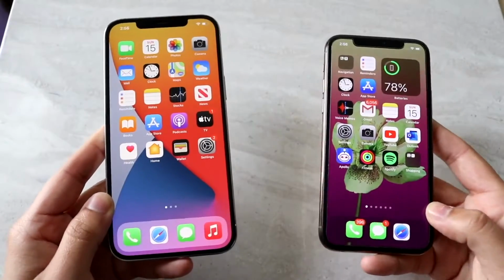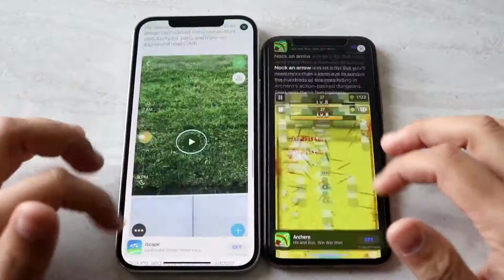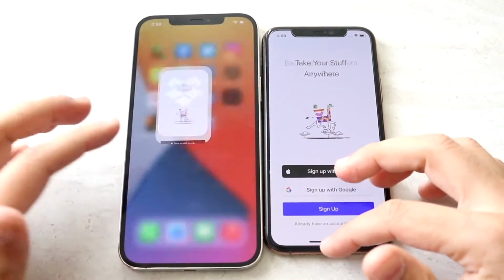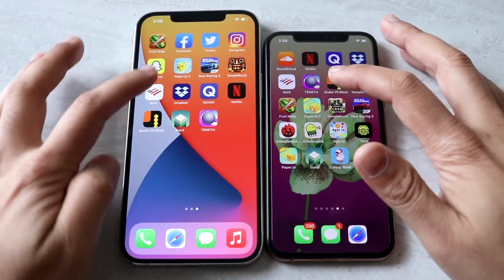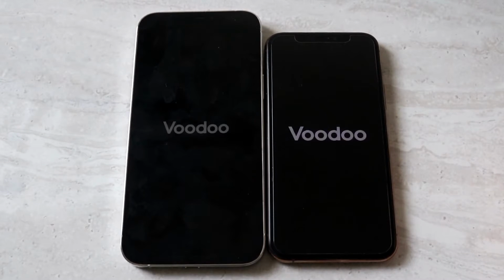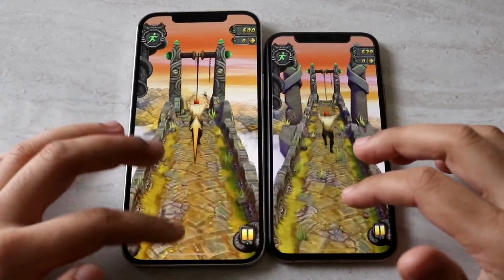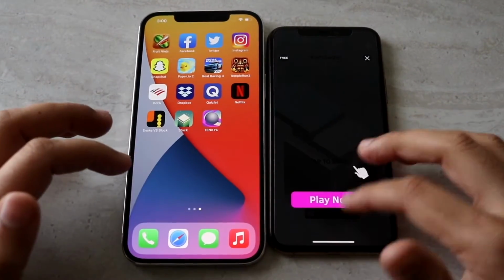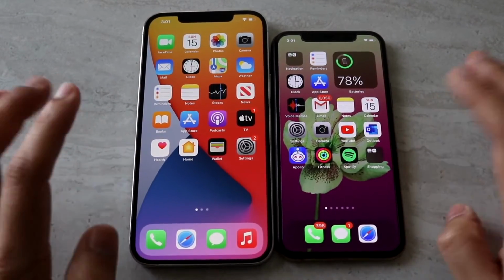iPhone 12 Pro Max Vs iPhone 11 Pro Speed Comparison